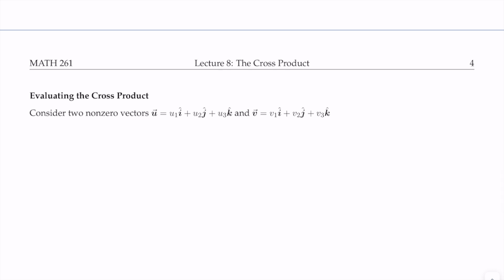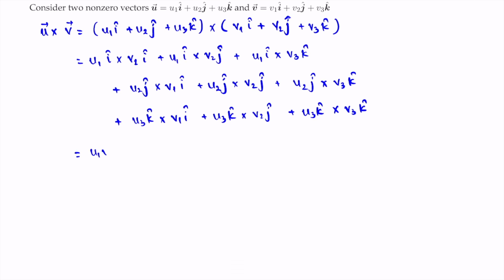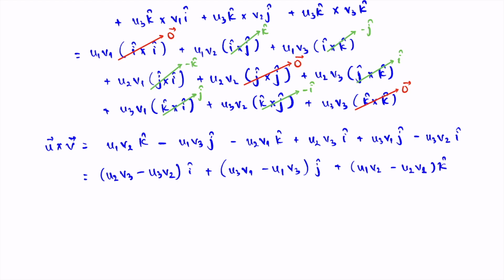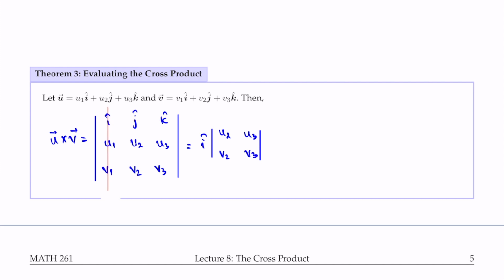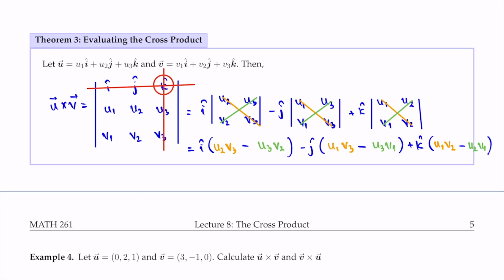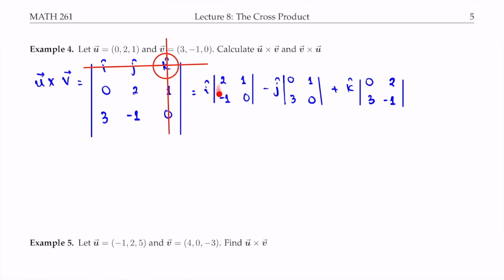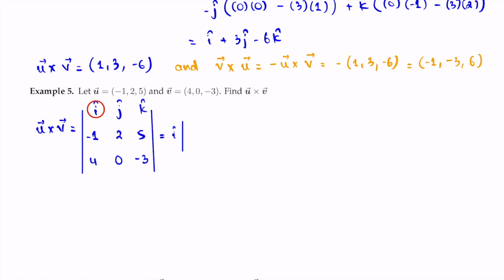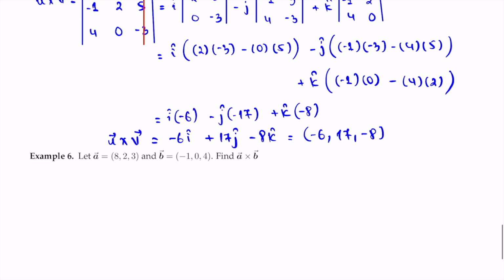L8 - Part 2 - Cross Product - Evaluating Cross Products Using Determinant || Multivariable Calculus